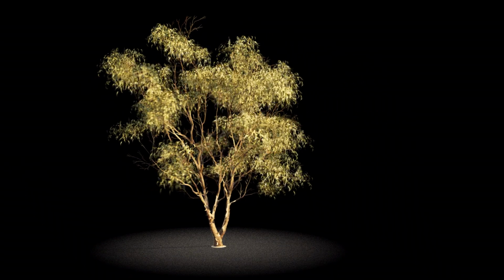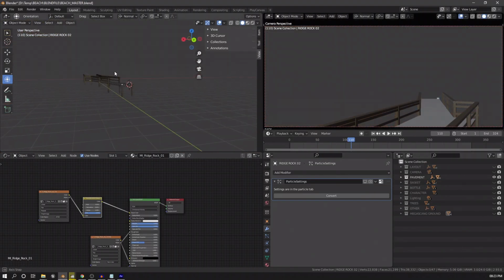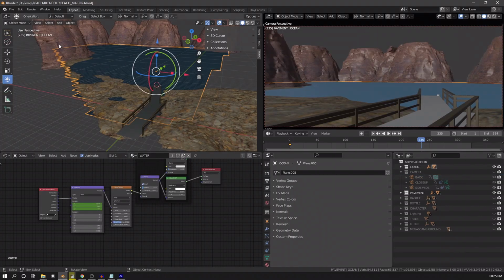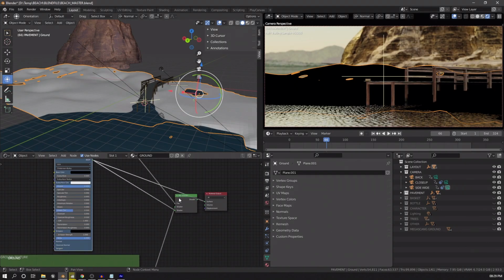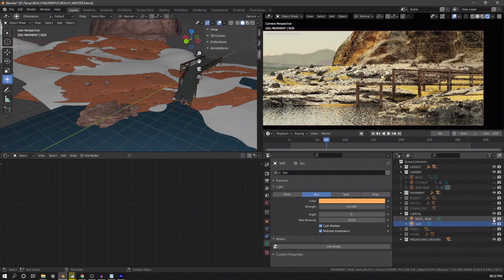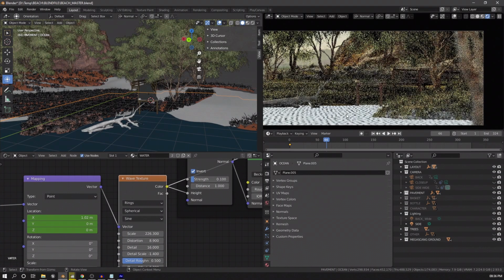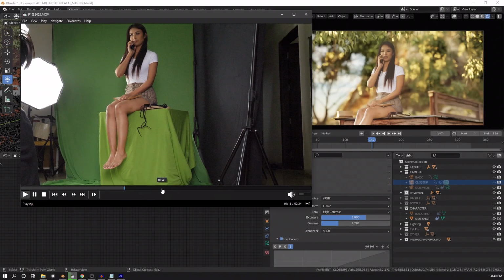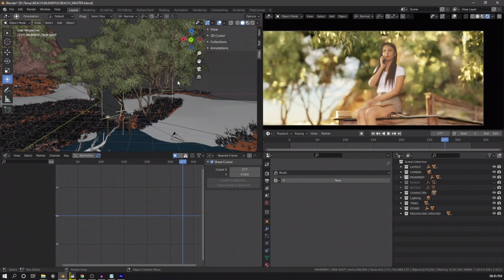BLENDER VFX FULL WORKFLOW | BEACH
This video is about Blender visual effect Workflow but more like a bird eye's view of the entire Process.